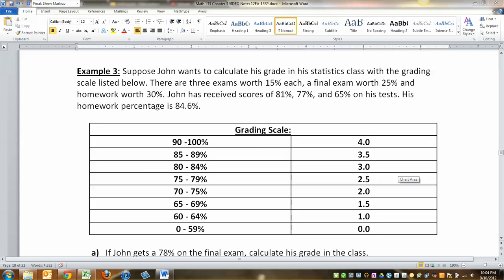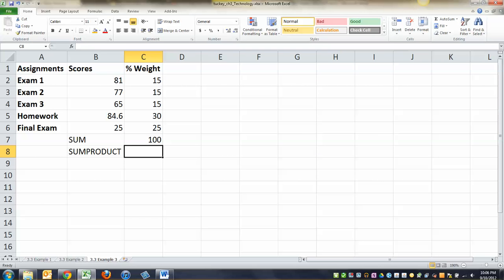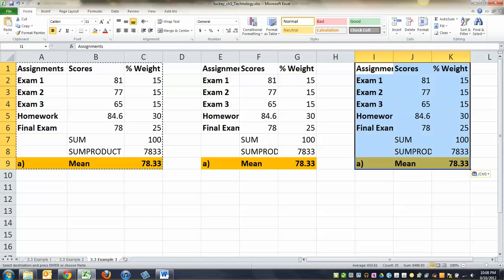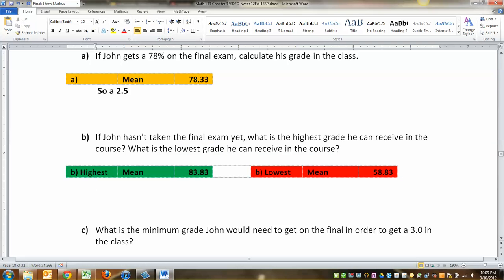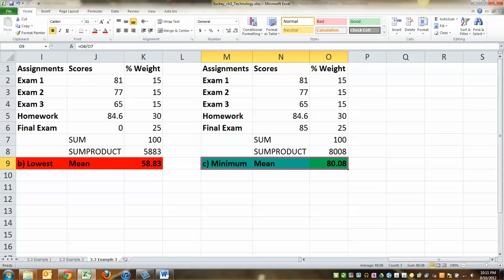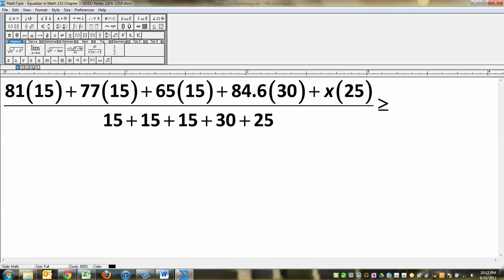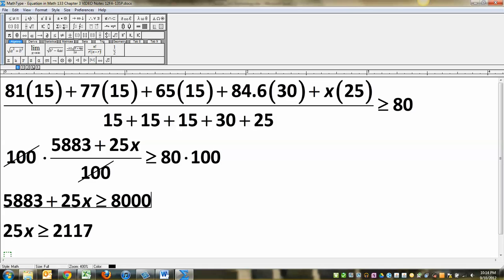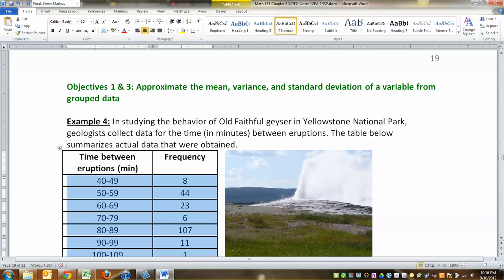3.3 Lecture - Part 2 of 3 - Math 133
Covers:
More finding of the Weighted Mean with Excel
Finding a grade in a class
Finding an unknown value for a weighted mean